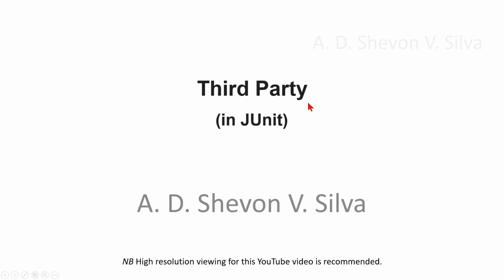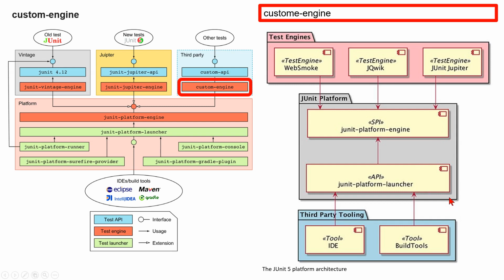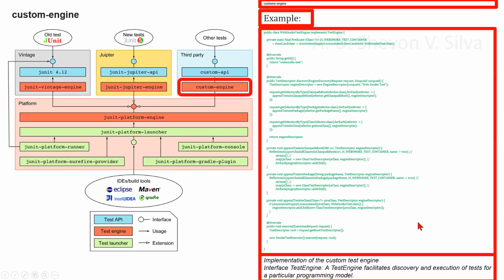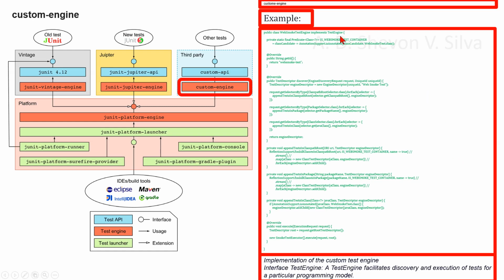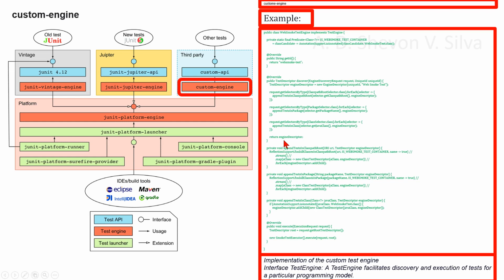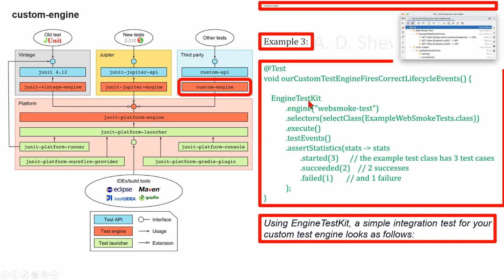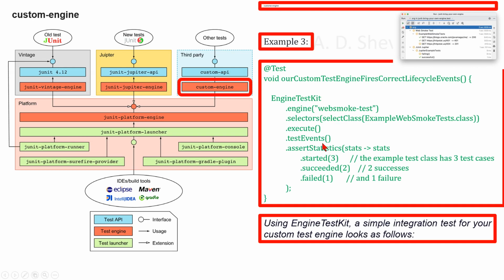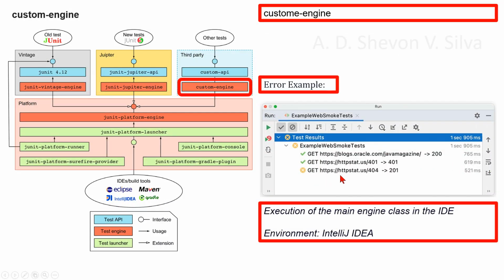Third Party (in JUnit)